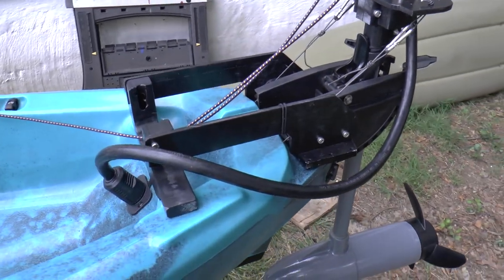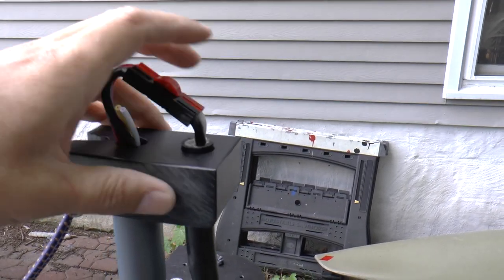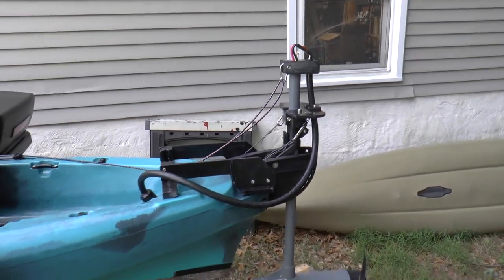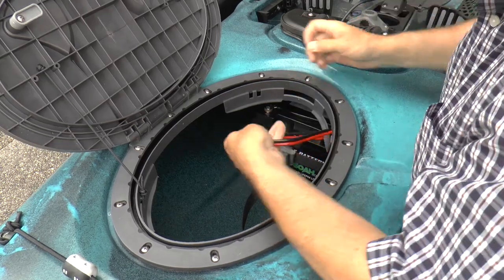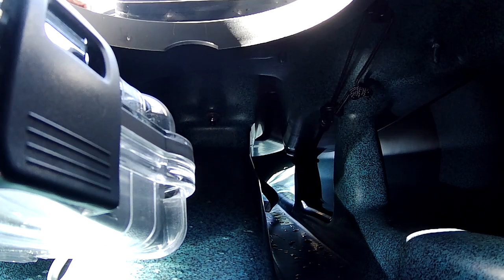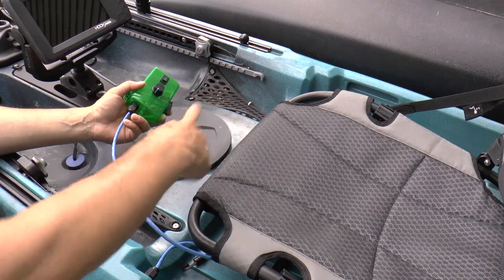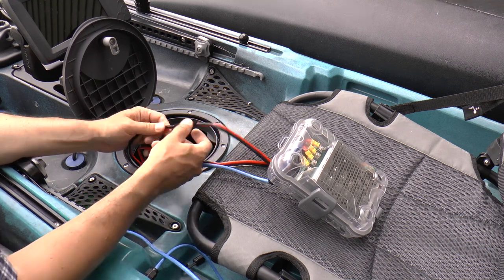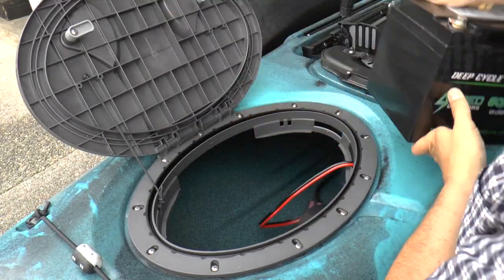Electric motor powered Tarpon 130x, part 2, motor wiring and PWM controller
This video is part two of the tour, where I discuss the motor wiring and power system, the PWM controller, and battery mounting.